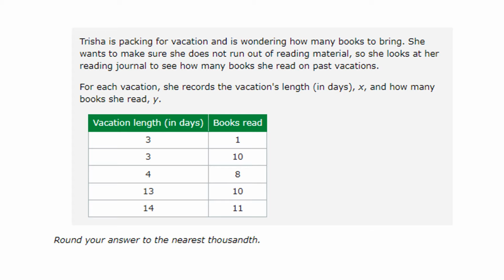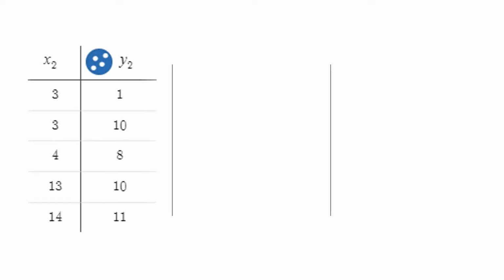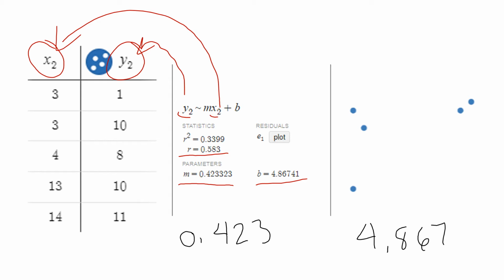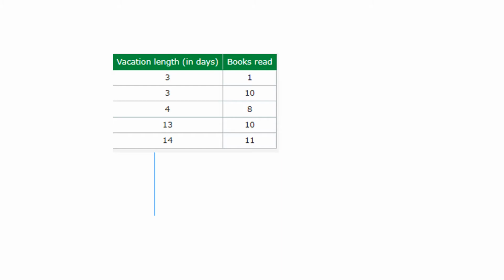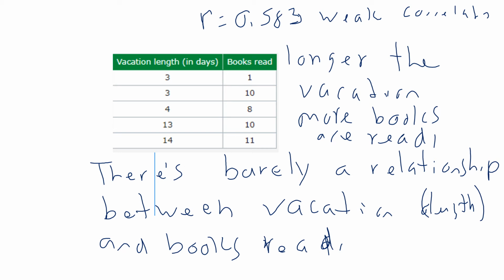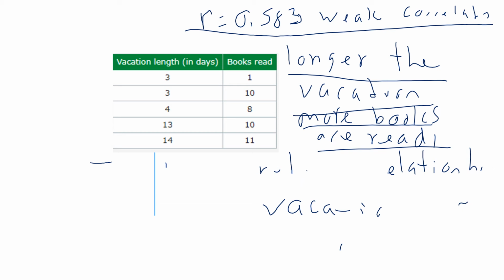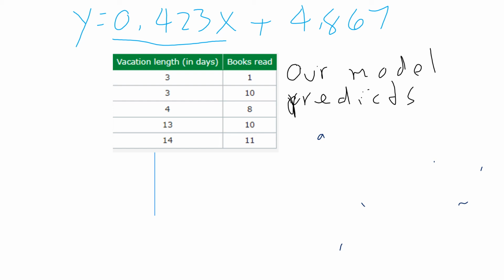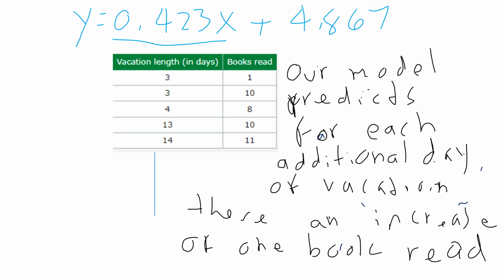How to write a Statistical Report